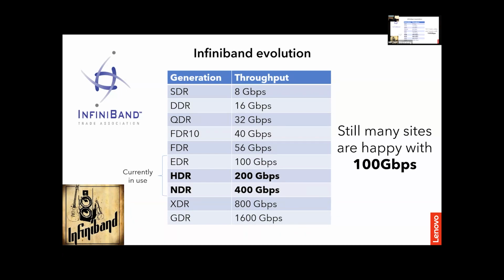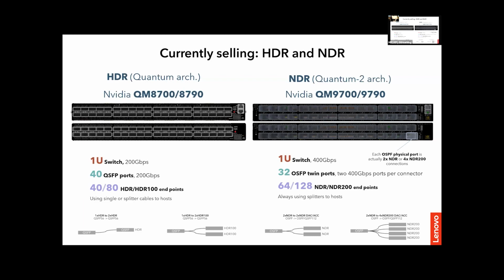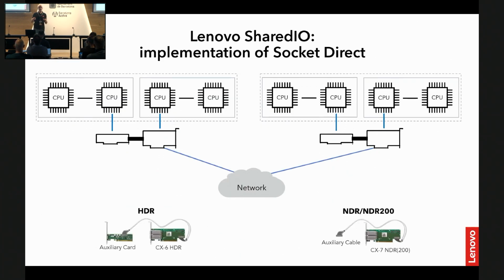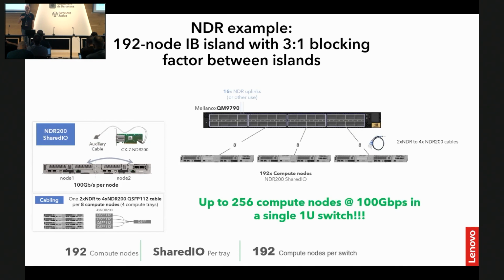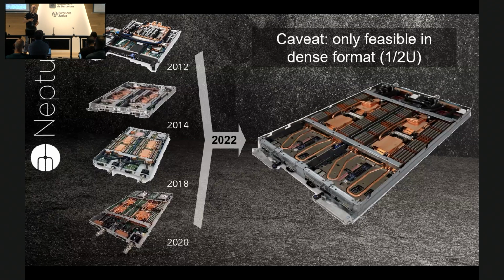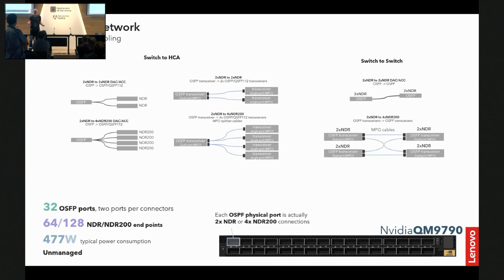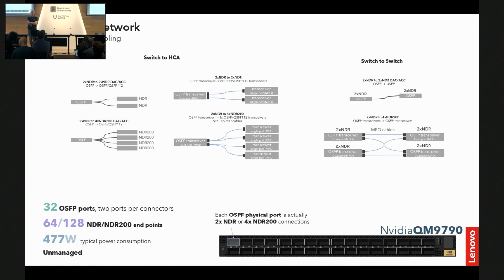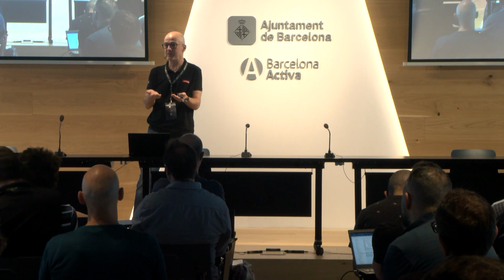Optimize the use of your IB NDR network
Miguel Terol
Senior HPC Architect
Lenovo

Abstract:
The new Infiniband NDR technology allow for bandwidths of up to 400 Gbps per host port. Although some applications use as much bandwidth as available, for many other these numbers are overkilling. We will present how to optimize your IB topology, leveraging Lenovo SharedIO concept for dense systems to allow up to 256 compute nodes in a single 1U IB switch.